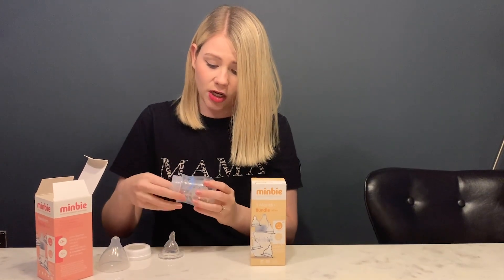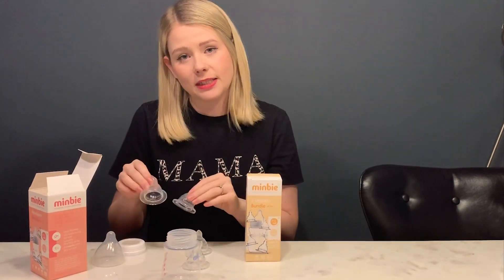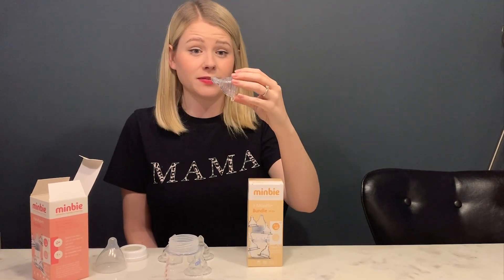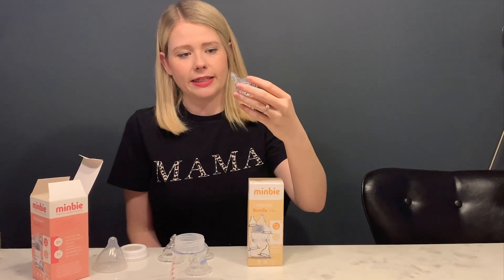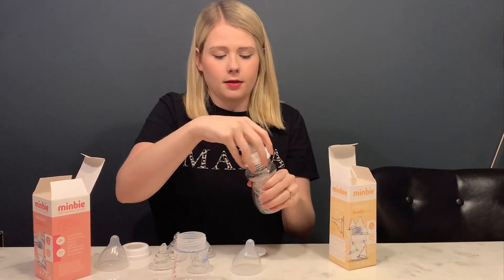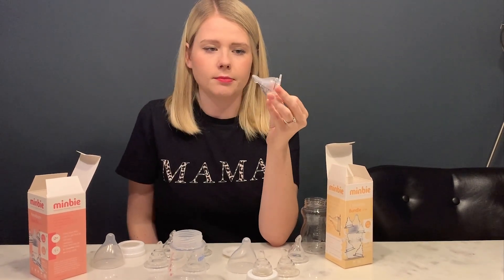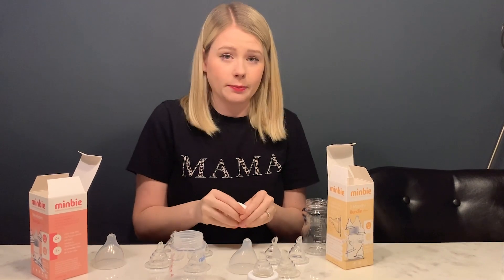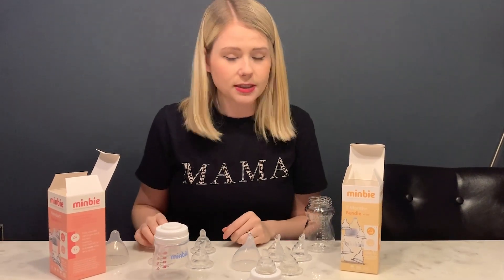Unboxing & Review: A Close Look At The Minbie Teats & Bottle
Minbie's unique, patented design protects breastfeeding making it ideal for parents who want the freedom to introduce a bottle that won't take over from the breast. The Minbie teat encourages babies to feed with a strong instinctive breastfeeding latch, providing valuable practice for comfortable more sustainable breastfeeding. When you choose Minbie, you're choosing to give your baby and your breastfeeding the very best start.